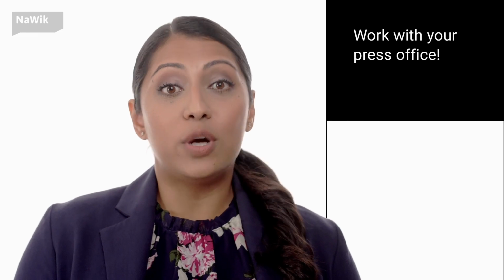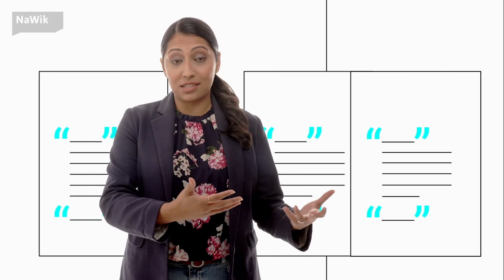How science gets into the news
Some concrete tips on what you can do to help your research to be noticed: Work with the press office of your university or research institute. When you publish a paper, write a generally understandable abstract for them, prepare two or three punchy quotes and provide additional visual material. Use your own social media networks to advertise your paper. And lastly: if a journalist contacts you: respond quickly.

If you would like to learn more about science communication, consider booking a seminar with us

Credits:
Produced by: Nationales Institut für Wissenschaftskommunikation
Presented by: Shruti Mandhani
Writers: Tobias Maier, Beatrice Lugger, Shruti Mandhani
Director: Ingo Knopf
Director of Photography: Steffen Bohn
Animation: Lena Haselmann, Antje Stockmann
Sounddesign: Patric Louis